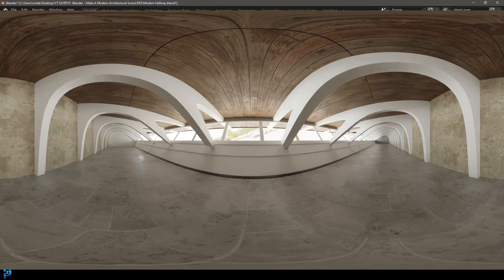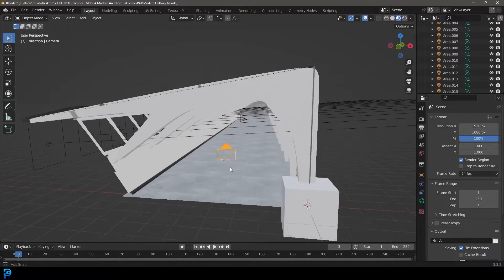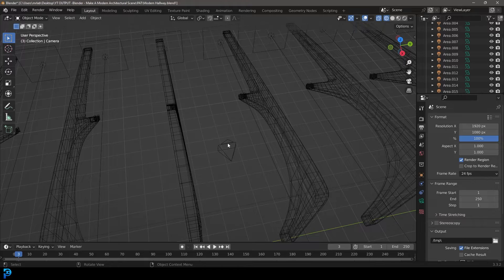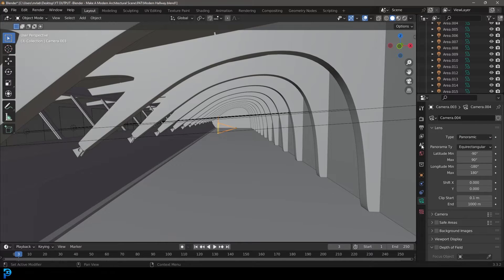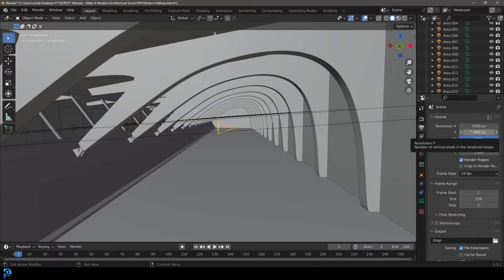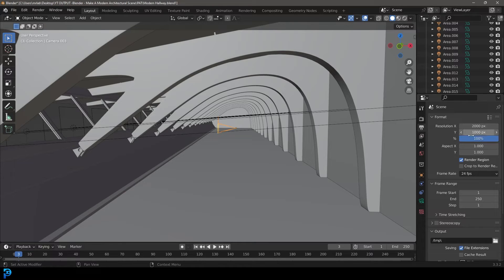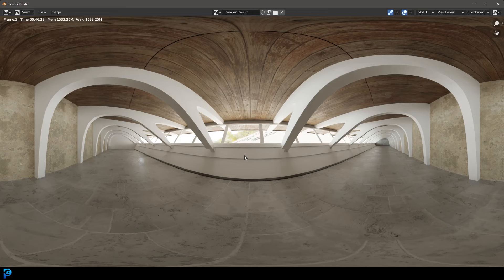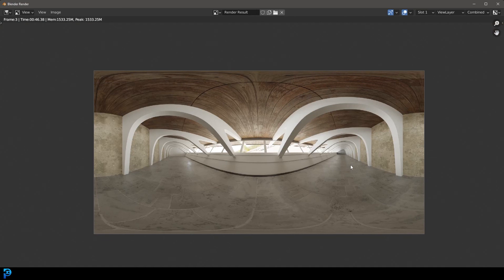Blender Quick Tip: How To Render 360° Panoramas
Learn how to render a 360 degree panorama on Blender.